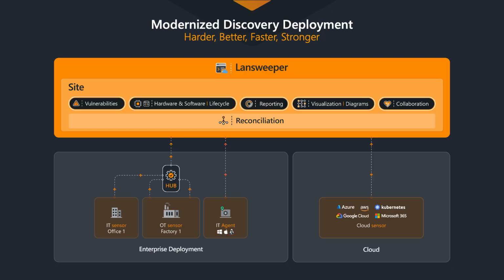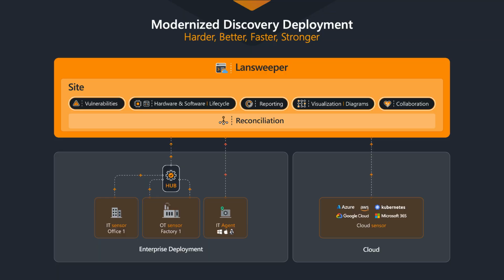Lansweeper training tutorial #19 - OT Architecture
Lansweeper scans Operational Technology devices through specific and careful configurations. The OT scanner is separate from an IT scanner. The three components of an OT scanner allow for flexibility and growth for even the largest of organizations.